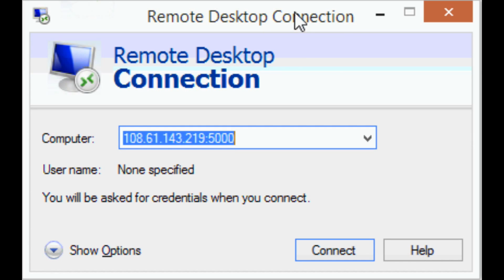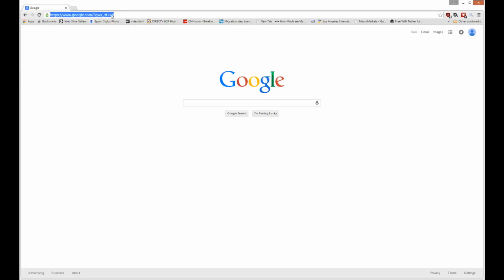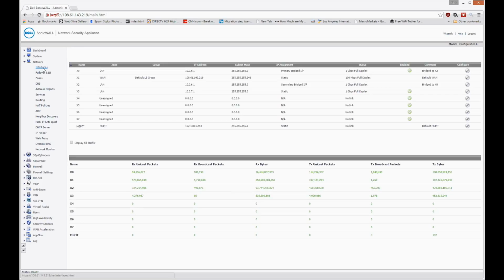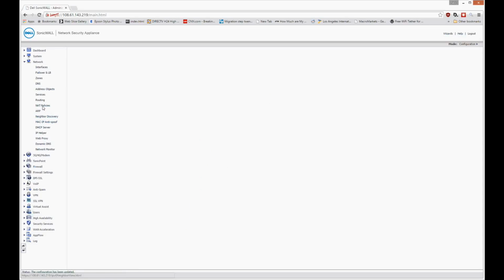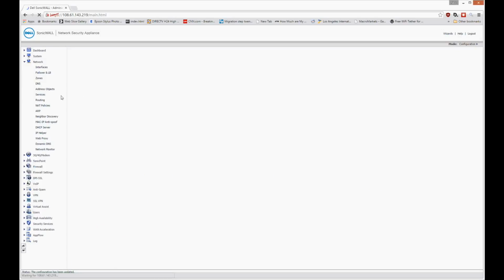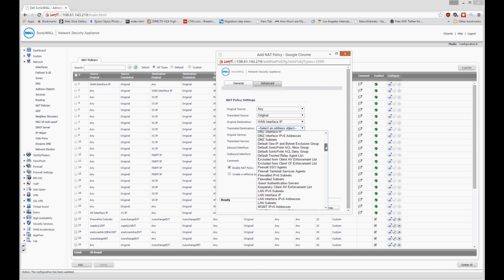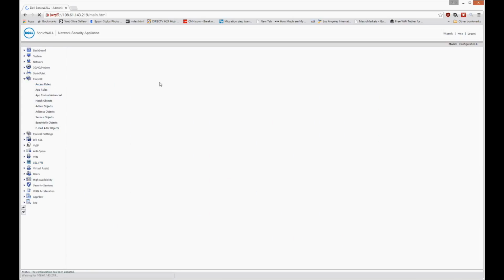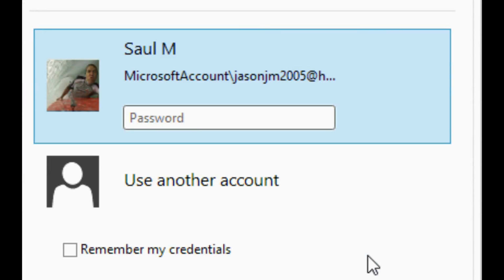Sonicwall OS 5 X mapping services ports to internal devices using the WAN primary IP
So... you are out of public ips and have no more room for one to one NAT?. or perhaps you only have one WAN primary IP and you need to map services from the internet to internal services, or to internal devices on your LAN network? How do you do this on your Sonicwall?

I will show you in this video how to map an external port on your primary WAN ip to any internal devices on any internal port inside your LAN.

For the purpose of this video we will be mapping port 5000 on the outside, to RDP port 3389 (the default) on the inside, for a windows server - one the WAN primary IP - one to one NAT is another video and example.

As long as you give your external port a unique port number / protocol, you can map any service to the same or different internal services and devices!